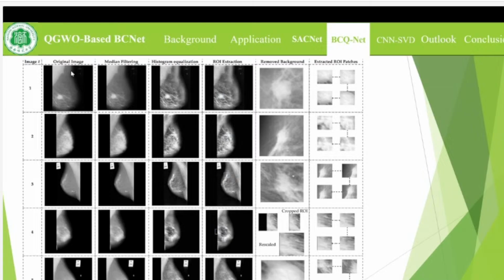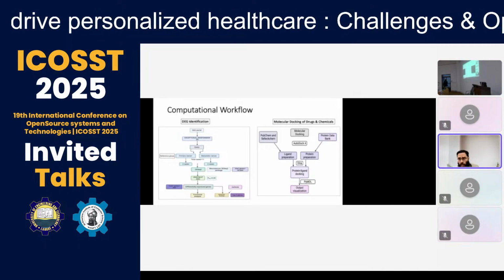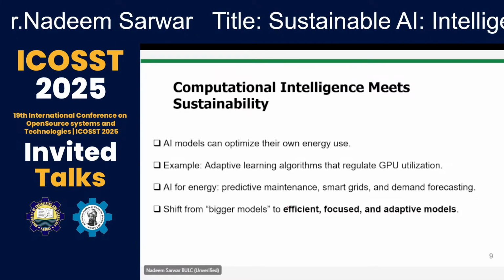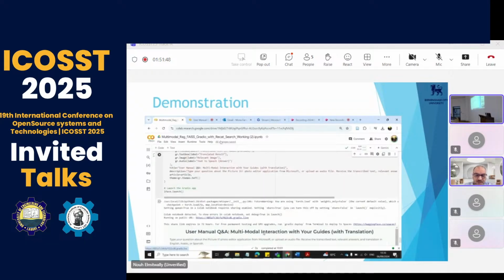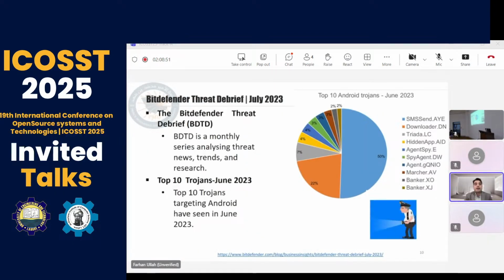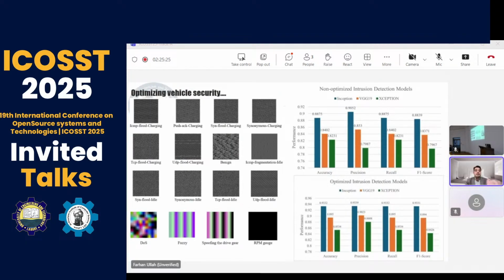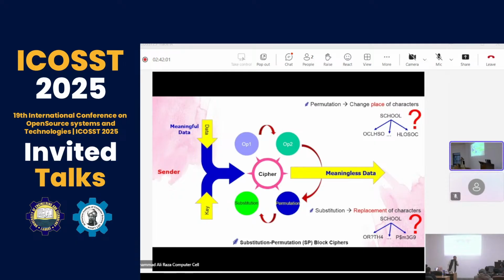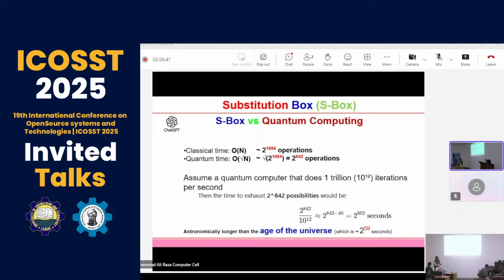19th International Conference on Open Source system and Technologies | ICOSST 2025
19th International Conference on Open Source system and Technologies | ICOSST 2025